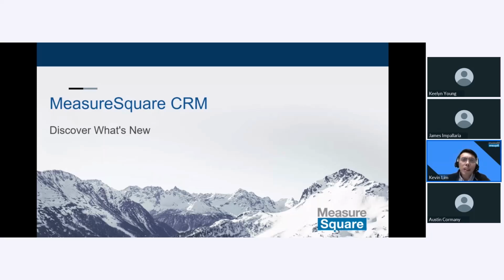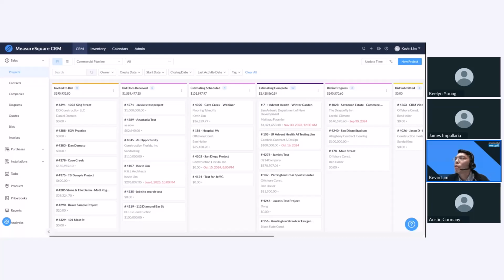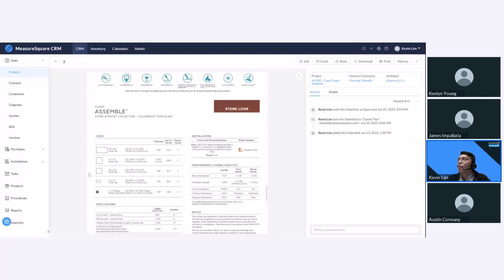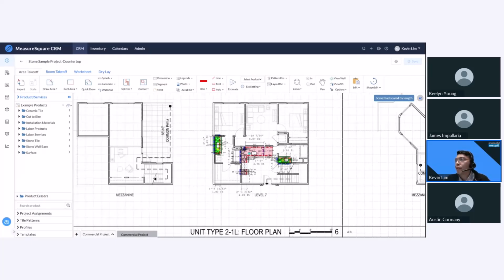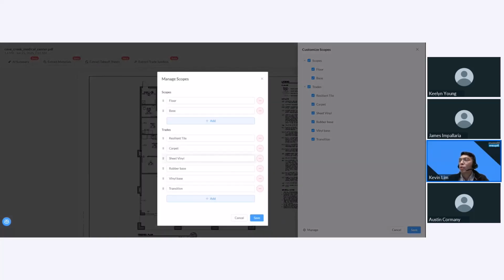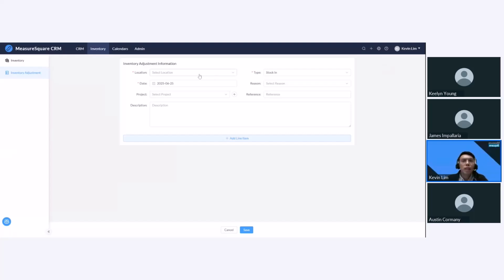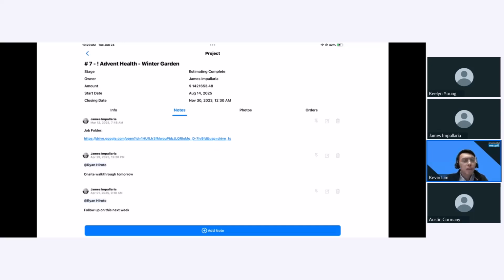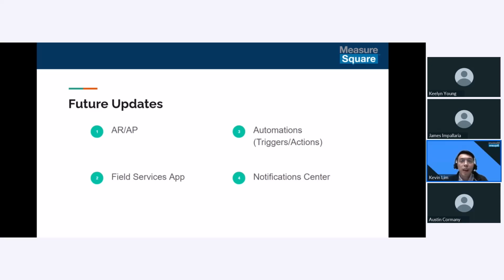Discover What's New: MeasureSquare CRM Updates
Join Kevin Lim, CRM Customer Success Specialist, for an inside look at the latest MeasureSquare CRM updates and how they can help you simplify workflows, boost visibility, and save time. Here’s a preview of what’s new: Submittals Create, send, and track submittals from the Project view. Build submittals directly from product documents, including electronic files and physical samples. Project Summary Gain instant clarity on your project's financials—all in one place. View total income, total cost, profit, markup, and margin Export project-specific reports with clear breakdowns of income, materials, and labor M2 Stone Integration Create and edit Stone projects New web-based Stone takeoff software (M2 Stone Web) We’ll also cover additional topics including: AI solutions in CRM, Analytics, CRM Mobile App, Inventory, and Future Updates Plus, improvements across the Projects, Quotes, and Bids modules. And more–don’t miss this opportunity to learn how to unlock even more value from MeasureSquare CRM.